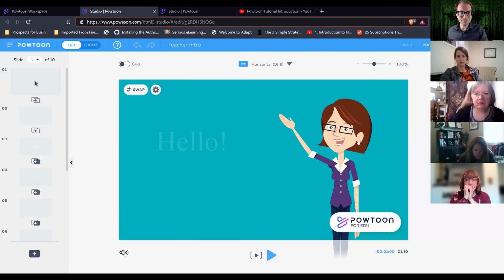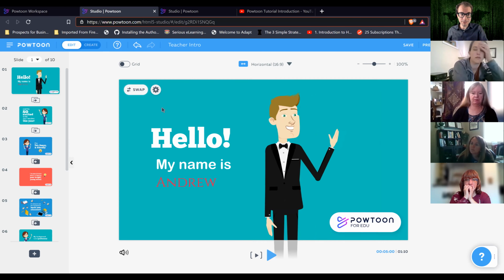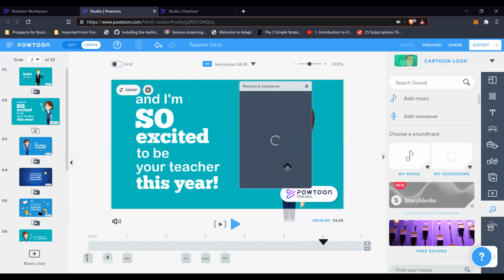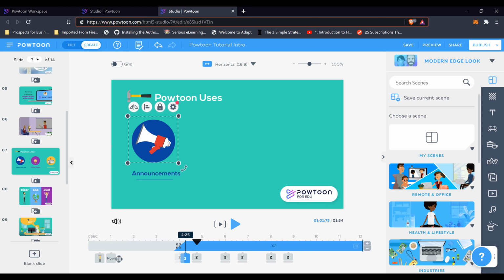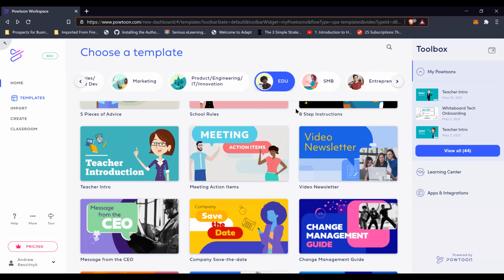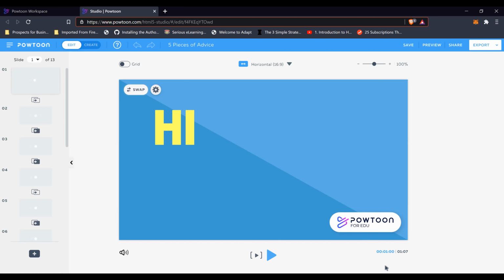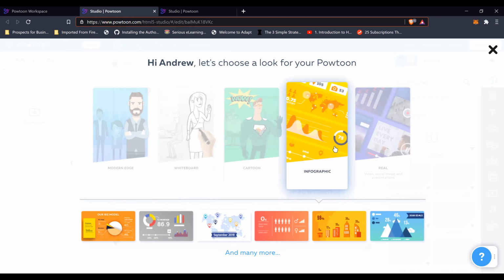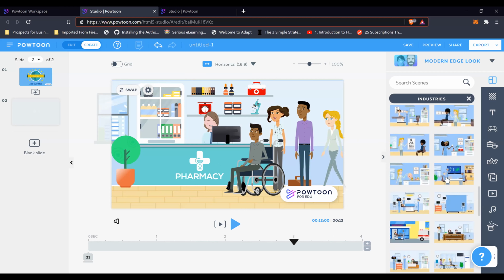Powtoon Training Workshop